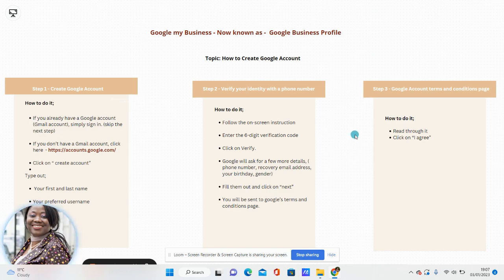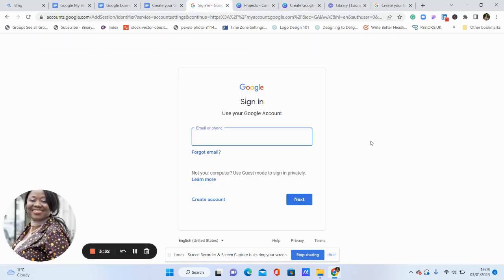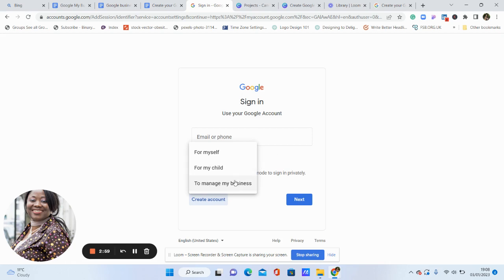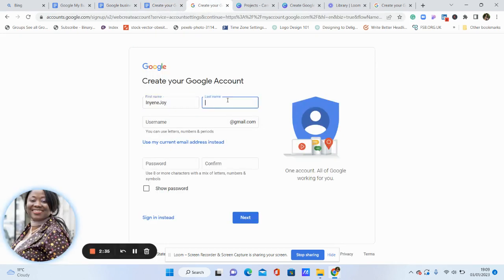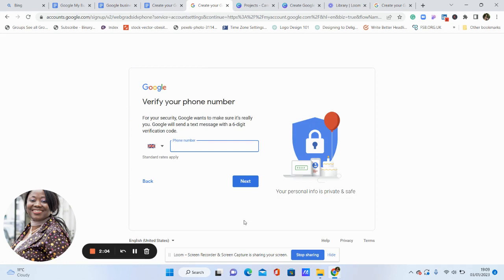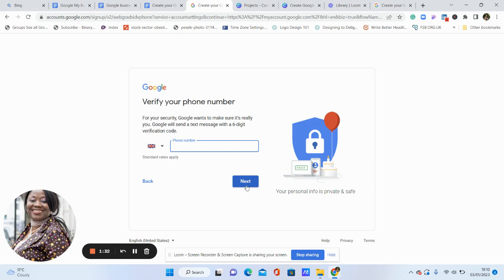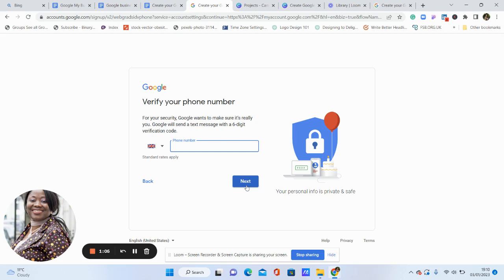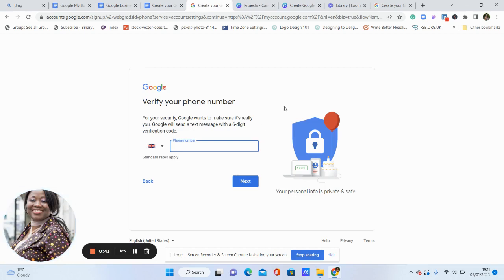How to Create a Google Account to Work with Your Google Business Profile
Google account creation step-by-step guide. Let's get started; Go to the Google Sign Up

Fill in the required information, including your first and last name, username, password, and birthday.

If prompted, enter your phone number to verify your account.

Follow the instructions to complete the verification process, such as entering a code sent to your phone.

Once you've completed the verification, your Google account will be created, and you can start using it to access various Google services, such as Gmail, Google Drive, and Google Calendar.

That's it! With these step-by-step guides, you can easily create a Google account and start  Google services or products.

Watch this FREE Website Masterclasses;

 Website Essential that you need;